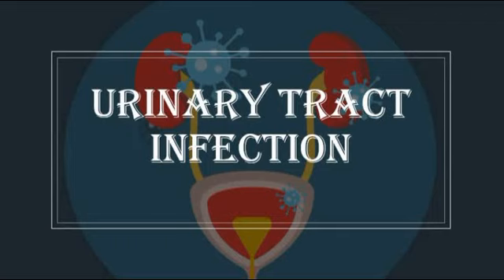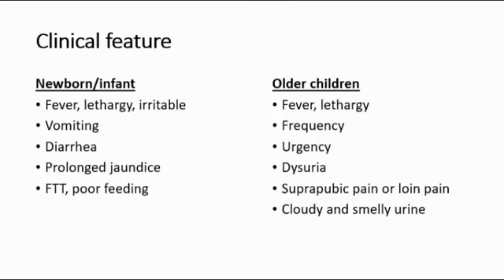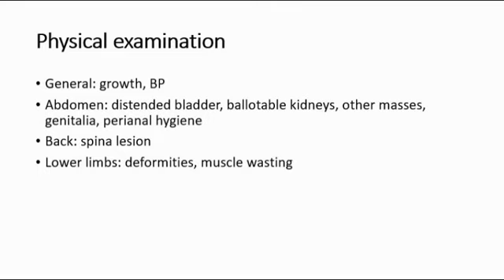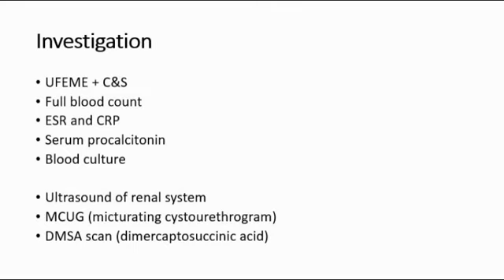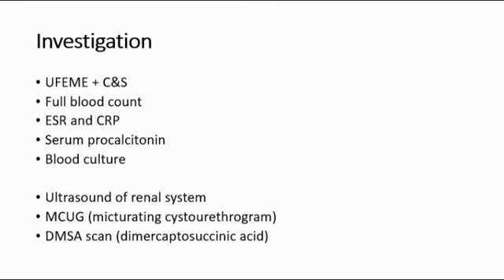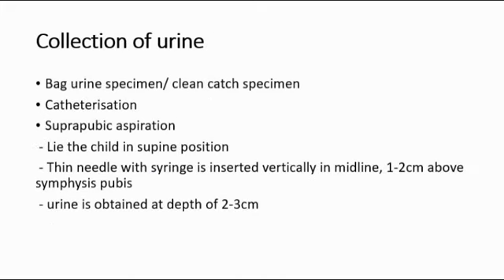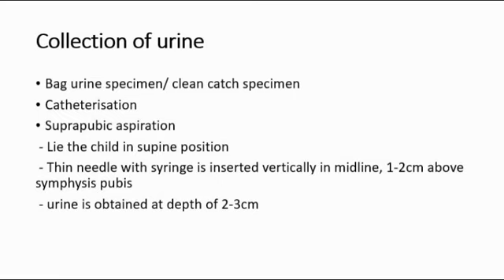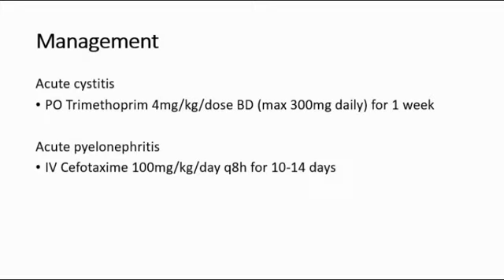Urinary tract infection, symptoms in kids, urine collection method, urine culture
This video is about urinary tract infection in pediatrics, explaining on the symptoms like fever, urgency, hesitancy, frequency, dysuria in older children whereas younger infants might present with fever, irritability, cloudy and smelly urine. The common causes are Escherichia coli, Pseudomonas and Klebsiella species.

This video also includes investigations with urine culture and different urine collection methods like bag urine specimen, catheterization and suprapubic aspiration.

My channel is about medical knowledge in short notes.